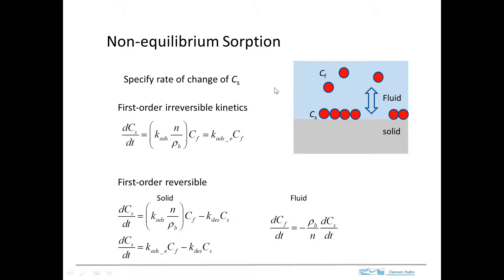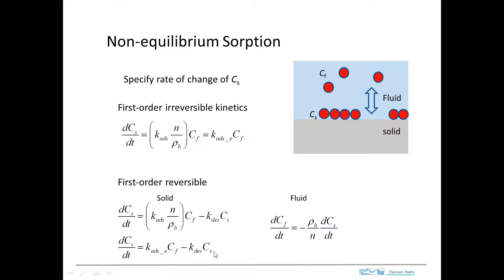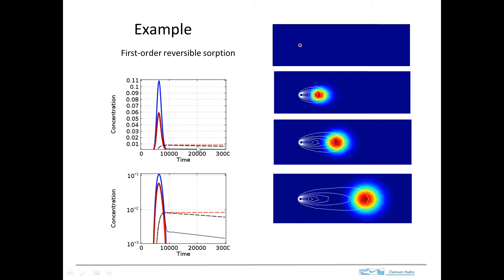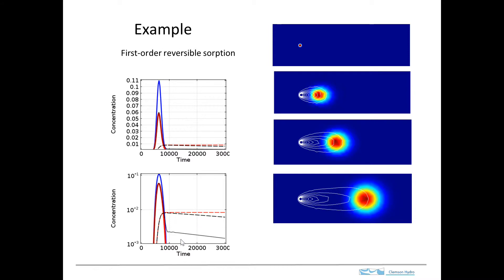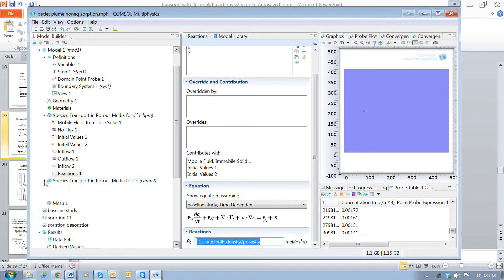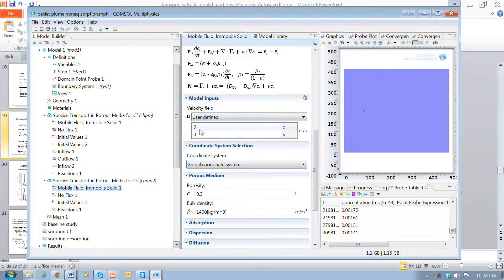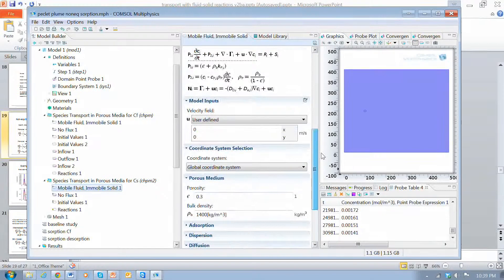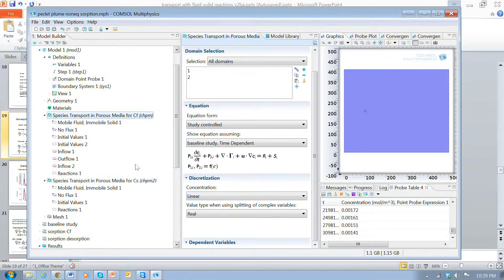Plume with non-equilibrium sorption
This video introduces the concept of non-equilibrium sorption and shows how to use it to simulate a tracer test using Comsol.